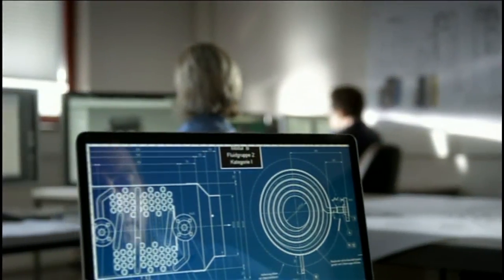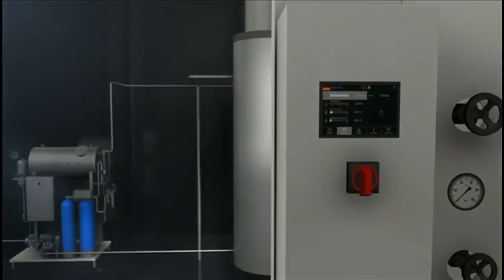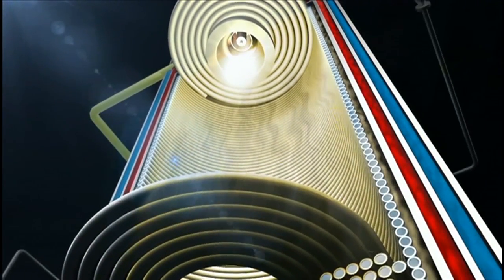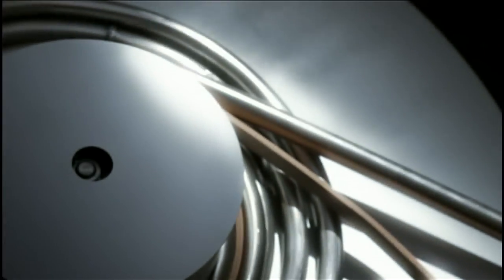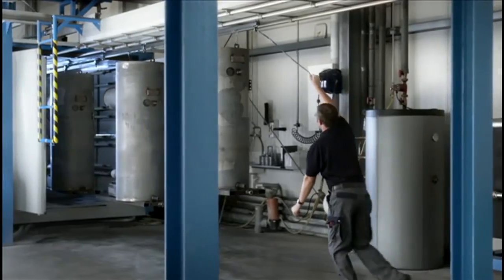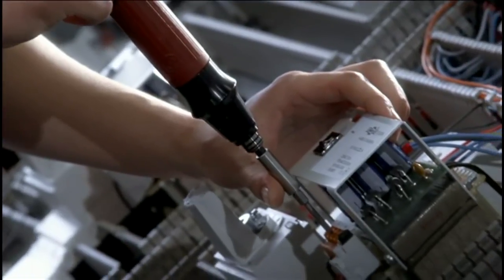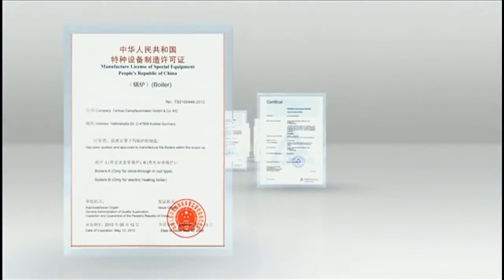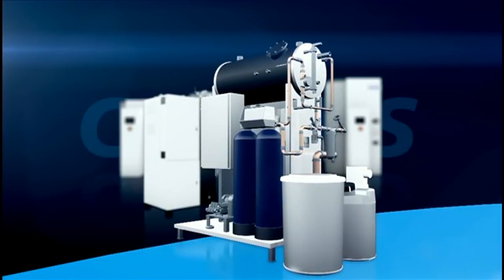CERTUSS Movie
When Hans-Joachim Schröder founded his company, CERTUSS Wärmetechnik GmbH, in 1957, his primary goals were to manufacture reliable, low-noise steam generators, easy to maintain and for continuous operation.

These objectives formed the basis of a successful company, which is now operating on a global basis.

The concentration on a clearly defined product line, systematic research and development, and a highly trained team of professionals, enables series production of the highest standard, naturally with certified quality management according to DIN EN ISO 9001:2008.